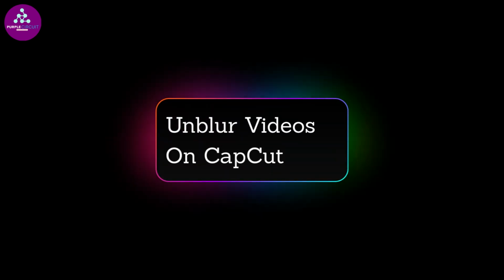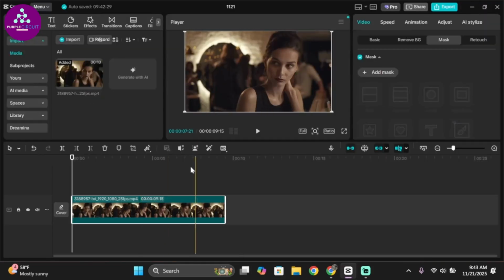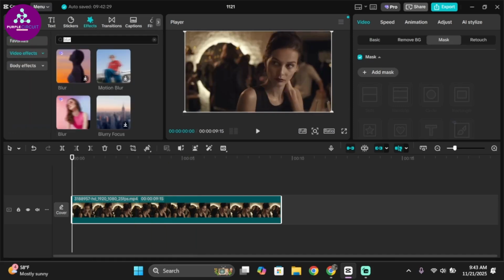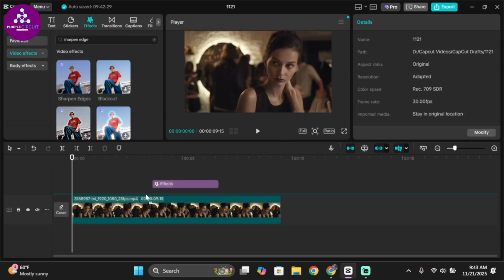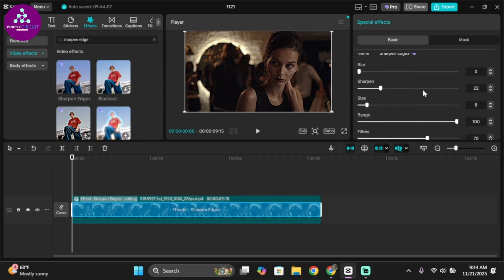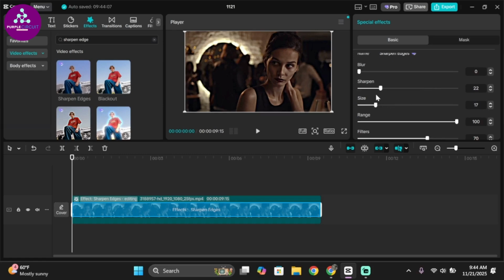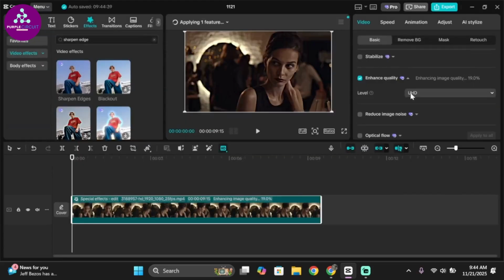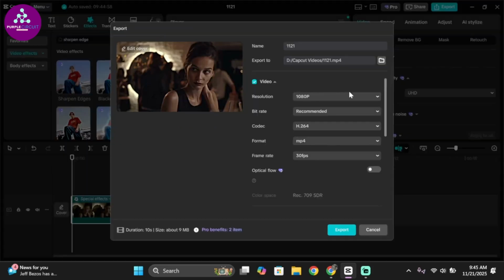How To Unblur Videos on CapCut | Fix Blurry Videos in CapCut (2025)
00:00 – Why Your CapCut Videos Look Blurry
00:05 – How to Fix & Unblur Videos in CapCut (Step-by-Step)

In this tutorial, you’ll learn how to unblur and sharpen your videos in CapCut using simple editing tools. Whether your footage is low quality, out of focus, or blurred after export, this guide will show you the best settings to improve clarity, enhance sharpness, and fix blurry clips instantly. Perfect for TikTok, YouTube, and high-quality content creation in 2025.